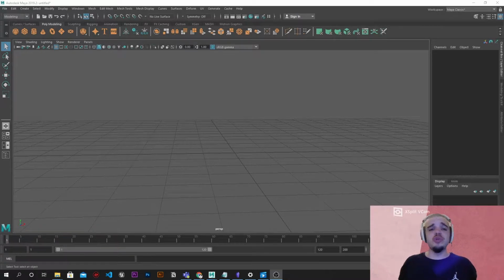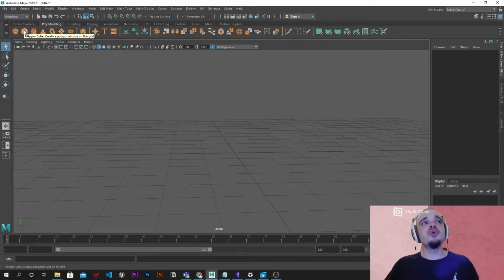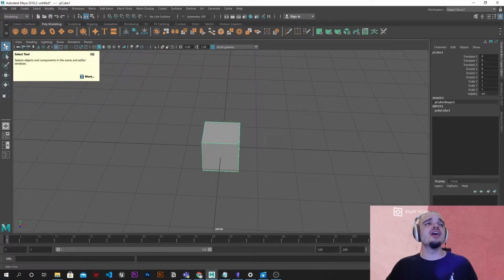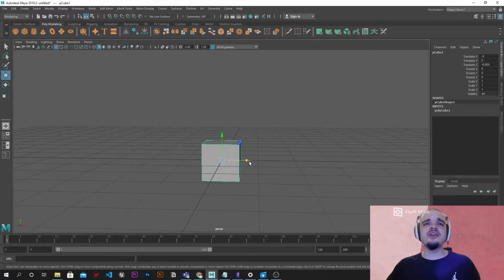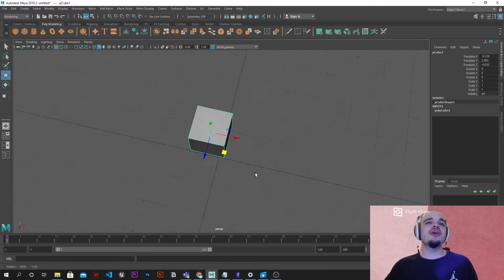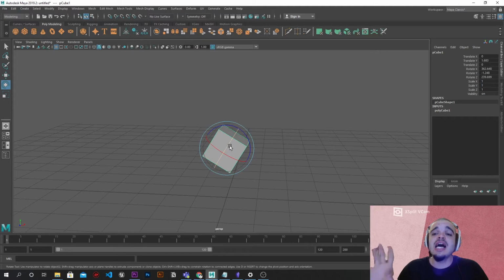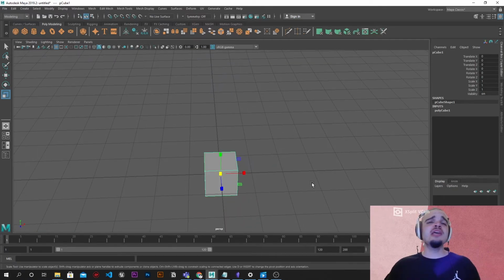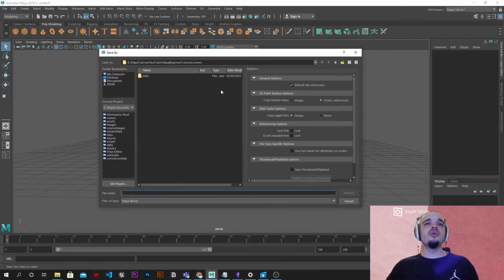Maya Beginner Course Pt.1 - Moving into the viewport and primitives transformations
Welcome to the first episode of the Maya Beginner Course.

In this tutorial, we'll start exploring Autodesk Maya and you will learn:
- Get your Maya License
- How to move into the viewport
- Translate, move, and rotate geometric primitives